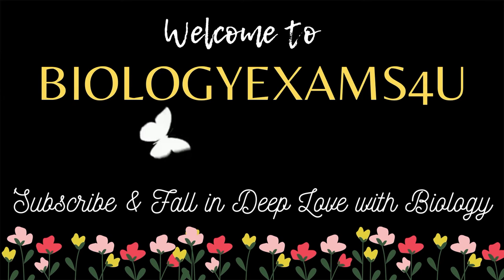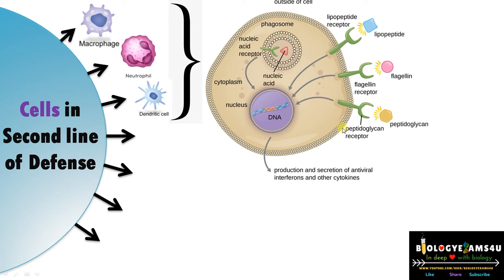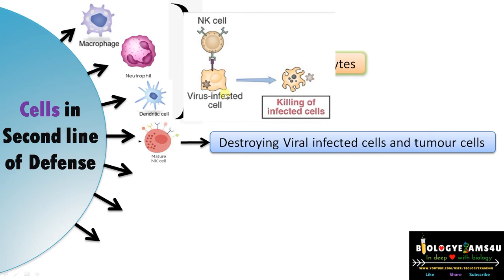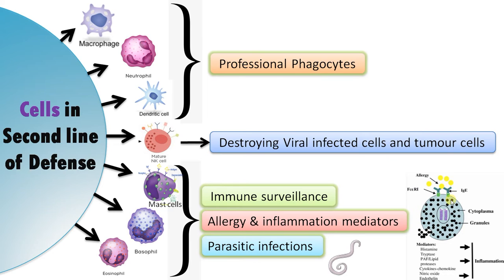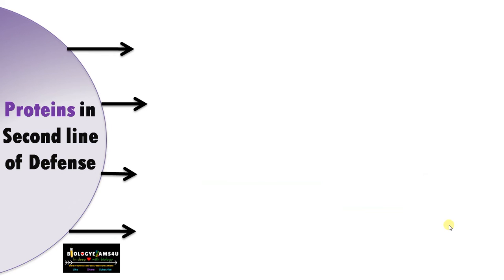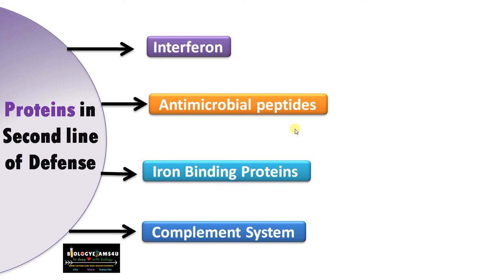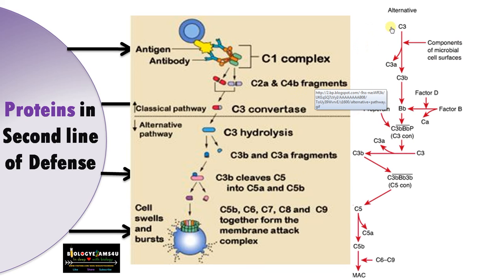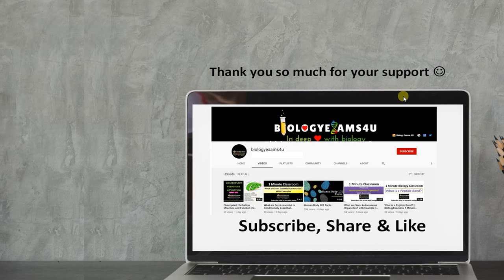Second Line of Defense in Immune system||Components-Defensive Cells, Proteins and Inflammation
10 minute video that explains the components of Second Line of defense in immune system. How it works?
0:00 Introduction
0:12| Definition.  What is Second Line of Defence?
0:33 | Summary of Second Line of Defence
           Defensive Cells, Proteins and Inflammation
1:12| Defensive cells of Second Line of Defence in immune system
1:20| Professional Phagocytes. How macrophages recognize pathogen?
2:10| Phagocytosis by professional Phagocytes
2:58| How Natural killer cells works?
4:02| Mast cells, Eosinophils and Basophils  as inflammatory mediators
5:30| Defensive Proteins of Second Line of Defence in immune system
5:35| Interferon. How interferons works?
6:48| Anti Microbial Peptides (AMPs). Anti Microbial Peptides Mode of action examples
7:58| Iron Binding proteins. Examples How Iron Binding proteins works?
8:32| Complement system .How complement system works?
9:47| Other responses: Fever and inflammation, cardinal signs of inflammation